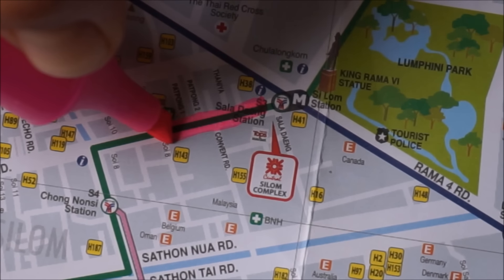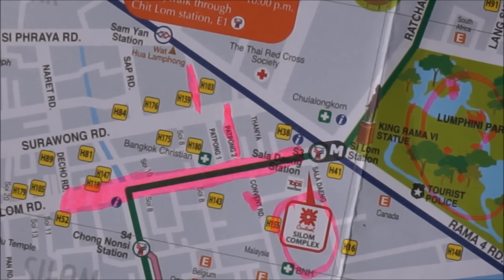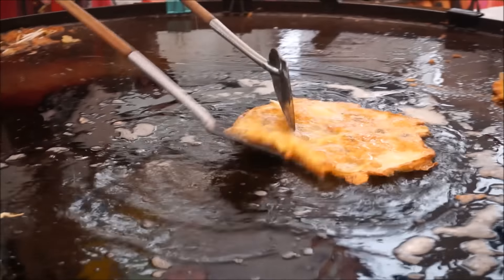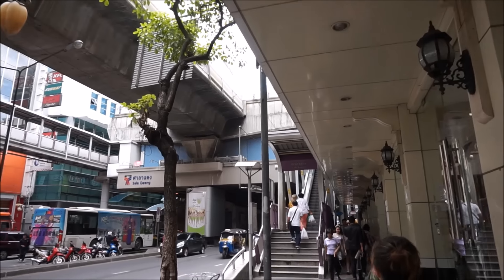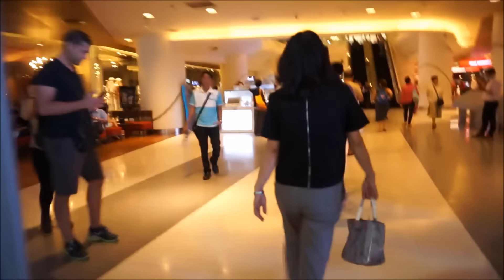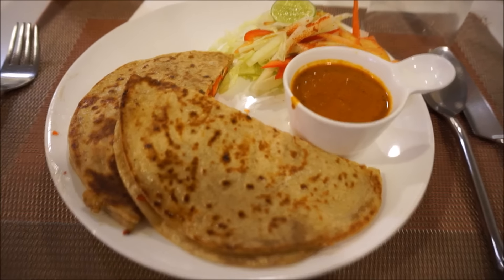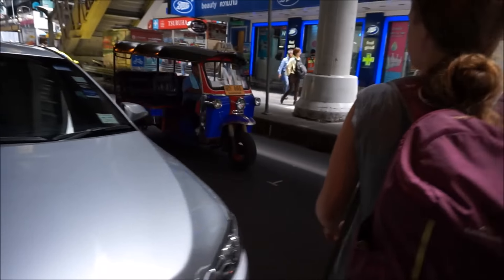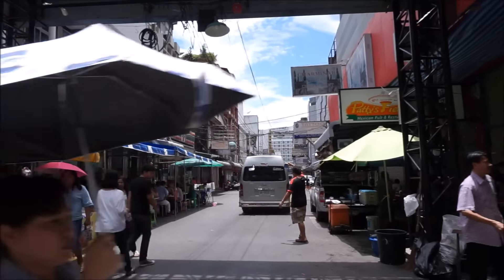INCOMPREHENSIVE GUIDE TO SILOM, BANGKOK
This is my incomprehensive guide to Silom, Bangkok I don't know enough about this place to give you an in depth guide this is just a TASTE.

I take you around Silom and down Silom road and wander through a local market and visit the beautiful Silom shopping complex.

Bangkok is a truly magical confusing city I just love it and it offers so much to the budget traveller.

But be careful here look the wrong way for just a second and you might end up under a 4 wheeled object.